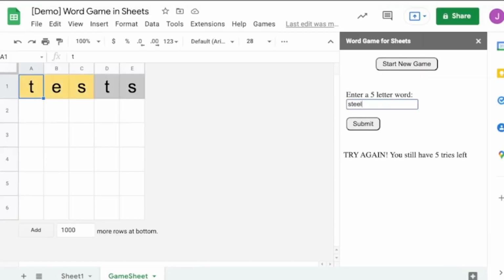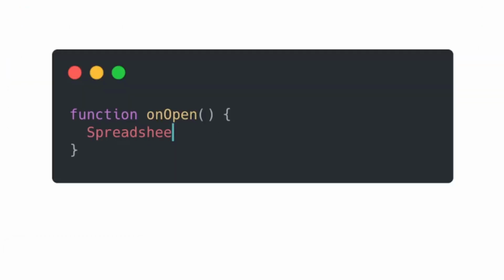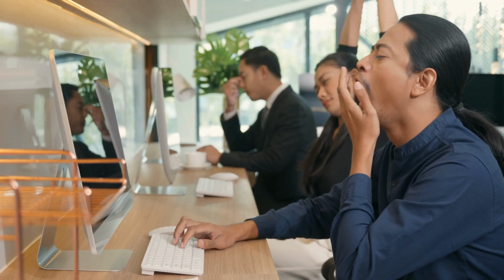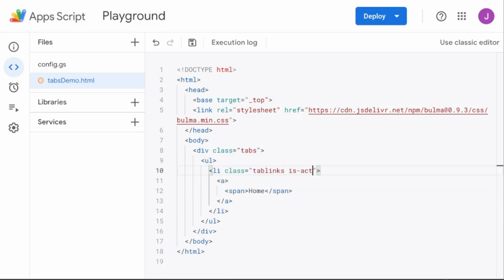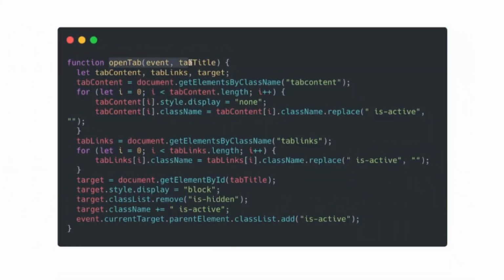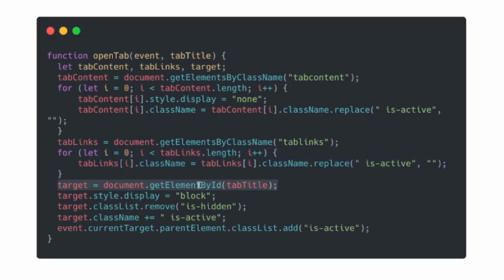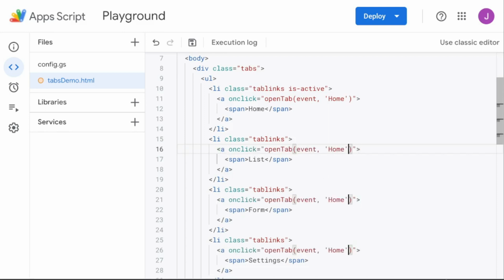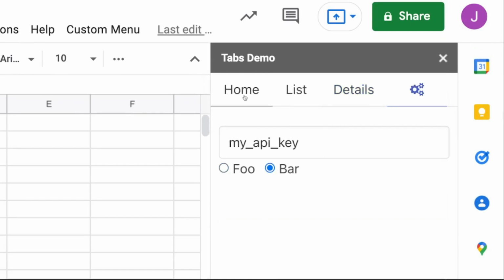Adding a Custom Sidebar w/ Tabs to Google Sheets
Adding custom sidebars into your Google Sheet gives you so much more flexibility with the user experience - but it only gives you 300px of width to work with... well, not unless you use TABS

▶︎Video Chapters◀︎
0:00 - Intro
0:40 - Creating your files
0:55 - onOpen() and customSidebar()
1:46 - What's Bulma CSS?
2:19 - Writing our HTML layout
3:23 - Making the tabs clickable via Javascript
5:21 - What else can you do with Bulma?